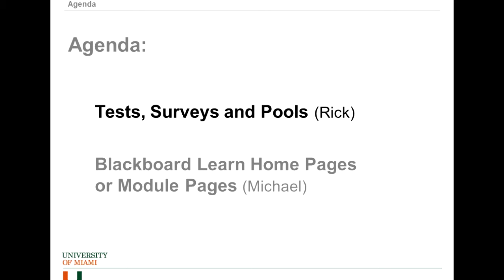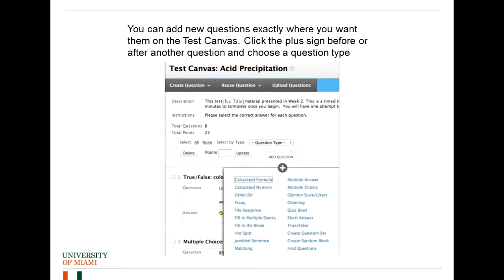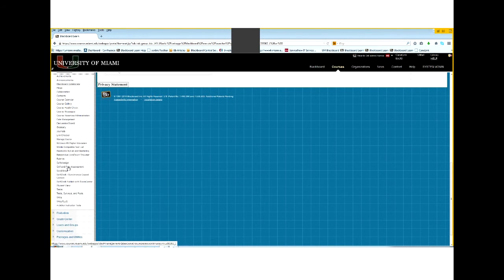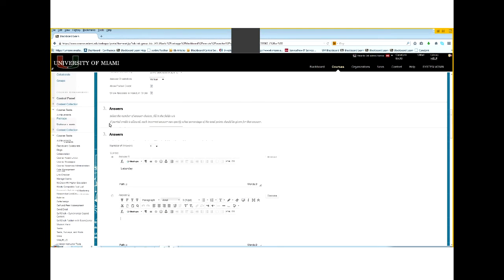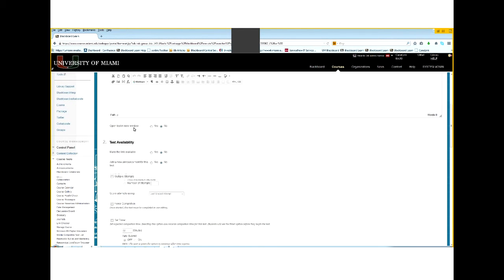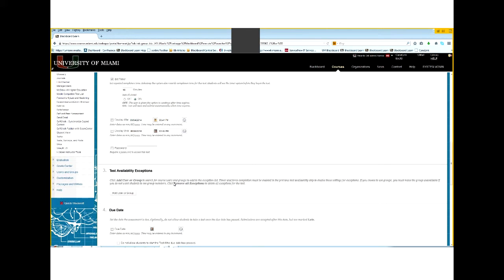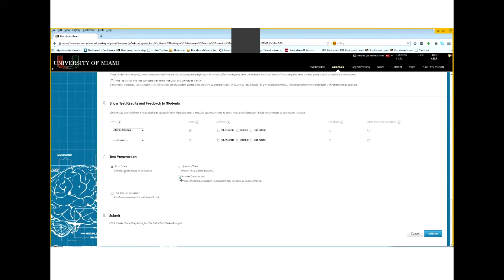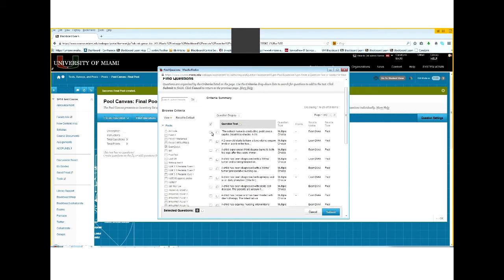Creating a Quiz, Exam, or Survey in Blackboard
6/4/14 - Bill, Rick, Michael, and Brett from the UMIT Learning Platforms Team show you how to Creating a Quiz, Exam, or Survey in Blackboard